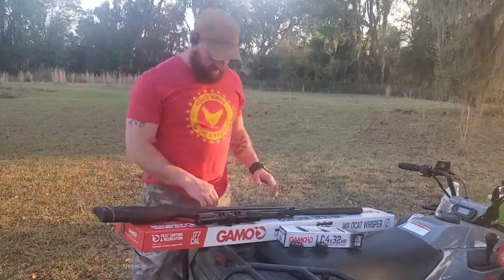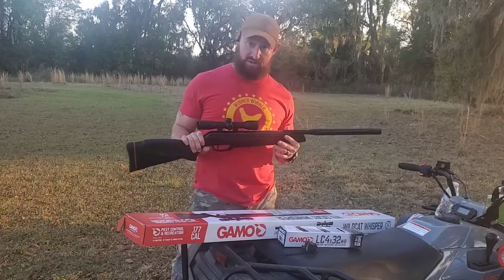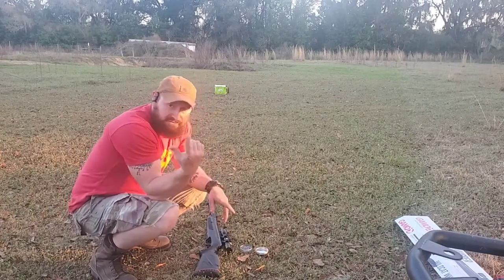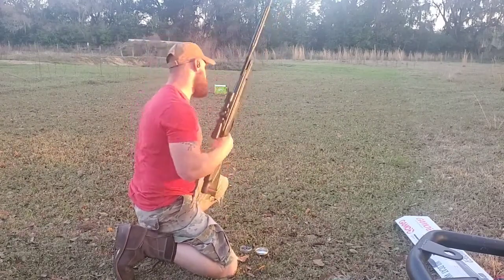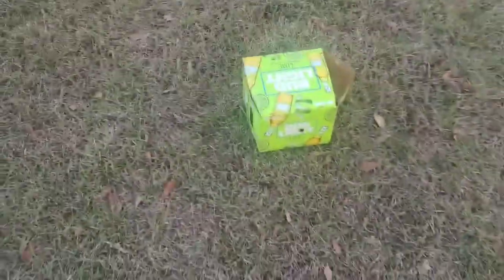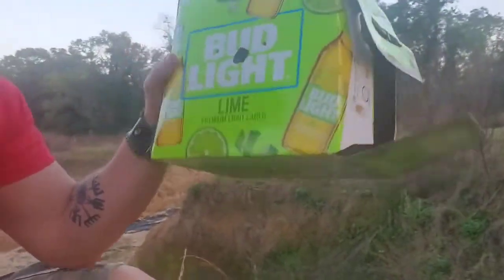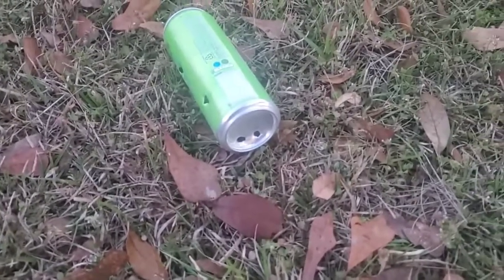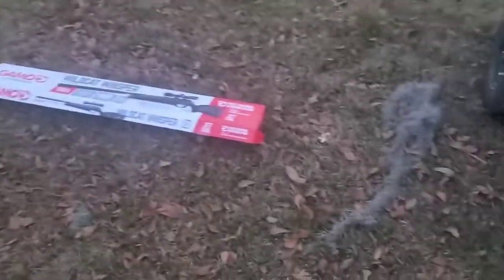Gamo 177 Pellet Rifle